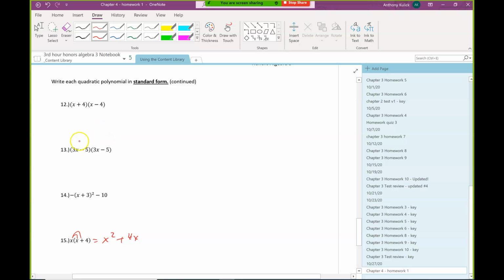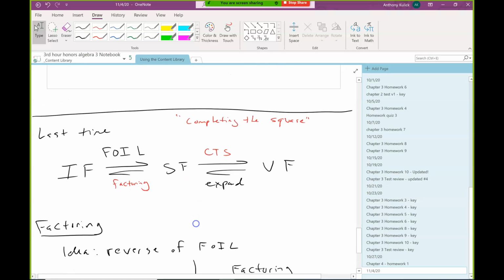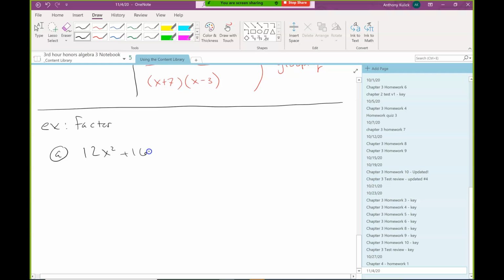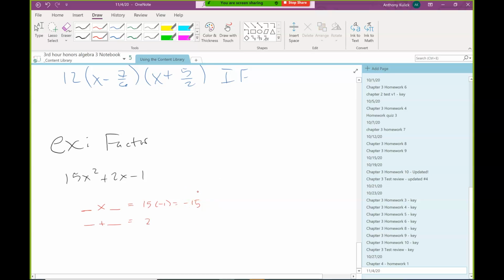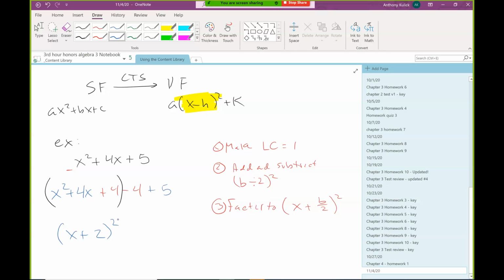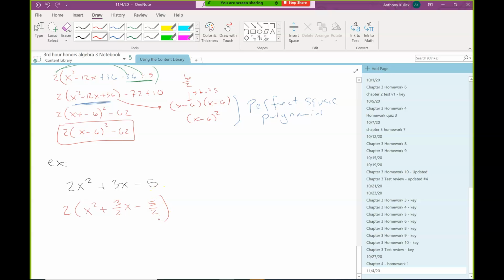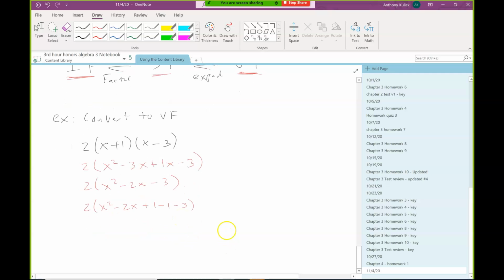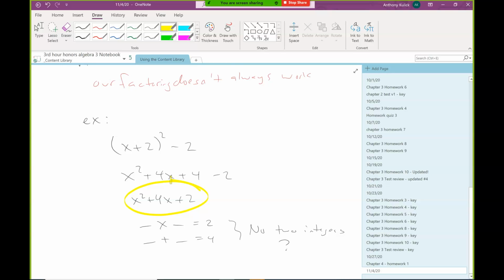11/4/20 halg3 - 3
factoring quadratics and completing the square